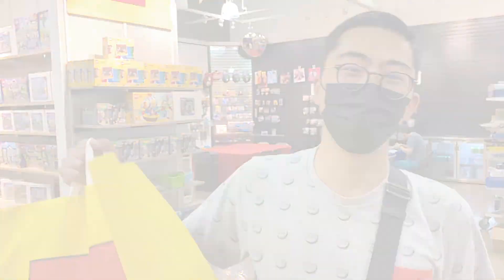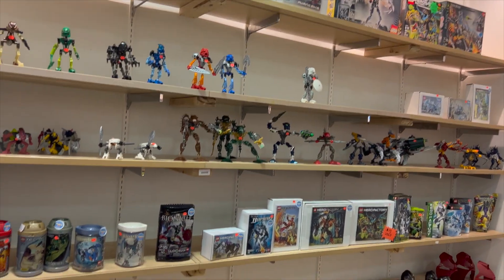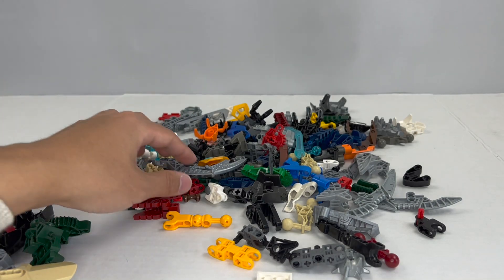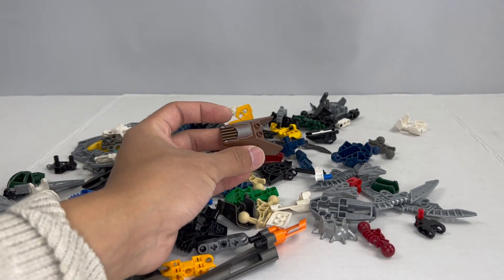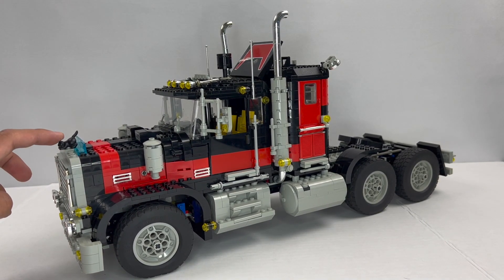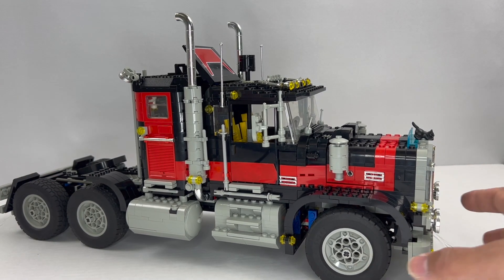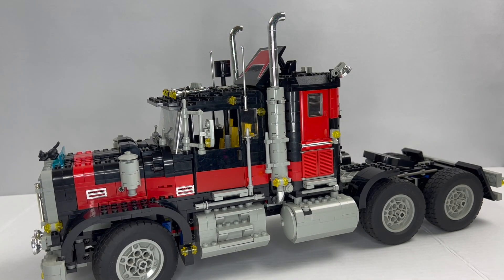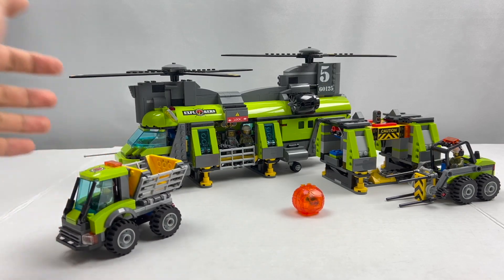Another Andy's Brick Shop Visit! Bionicle Haul + Rare Sets!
Enjoy my latest haul and trip to Andy's Brick Shop!